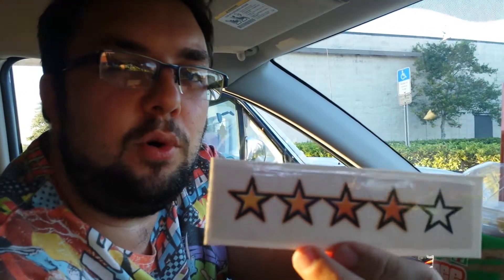Coca-Cola Slurpee Review (Live From Florida)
It's the final live review from Florida! Finishing on a classic Slurpee!